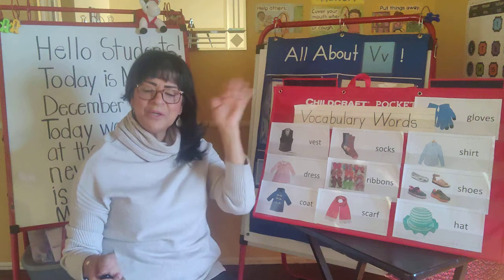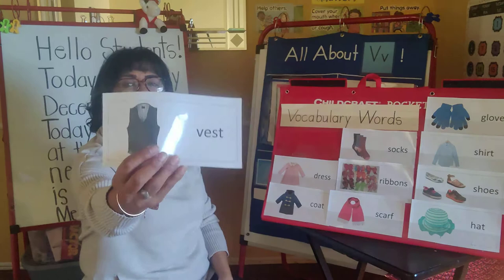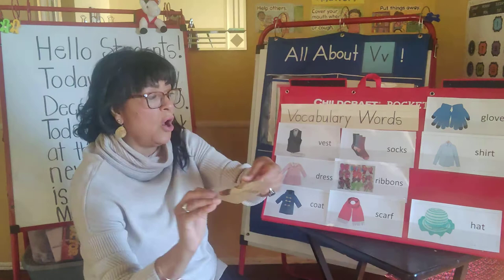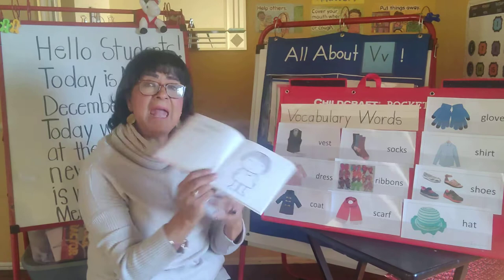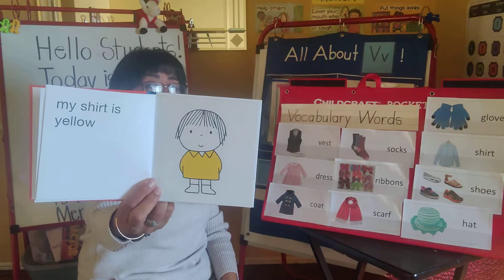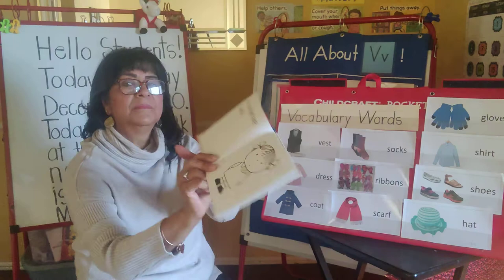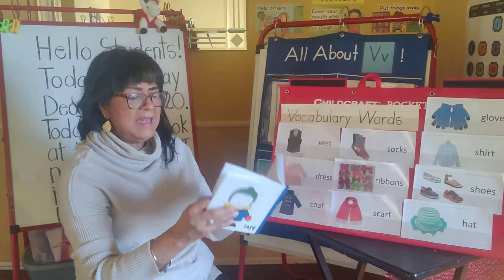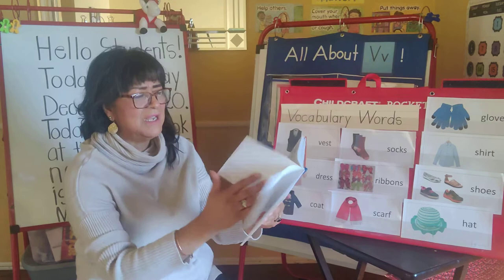12/14/20 Circle Time 2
Picture Walk book My Verry Merry Vest